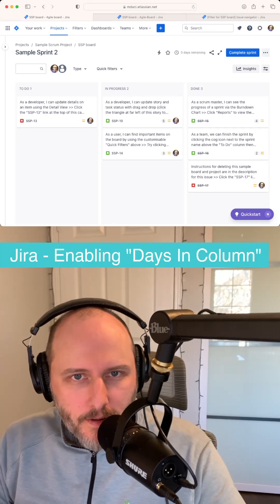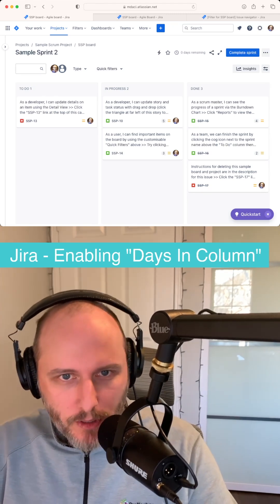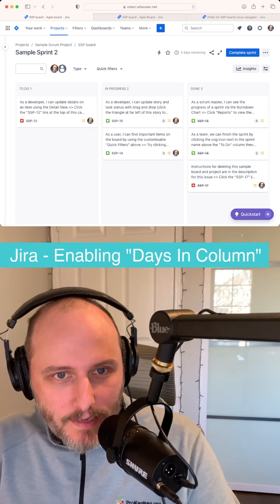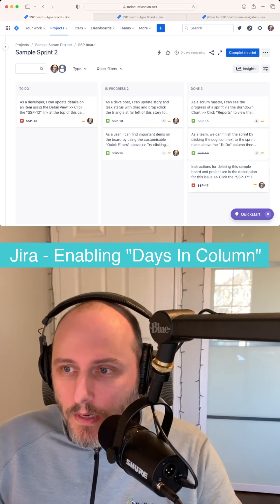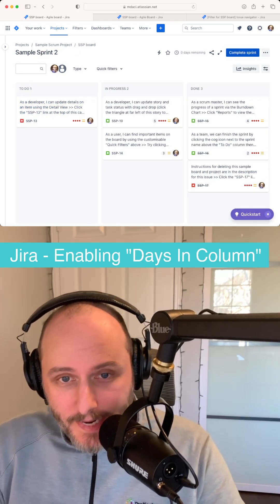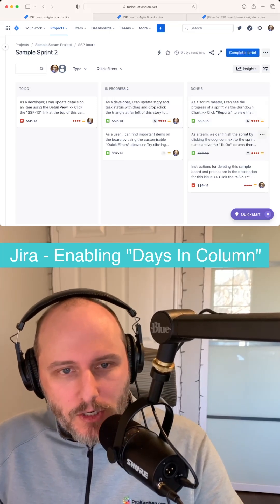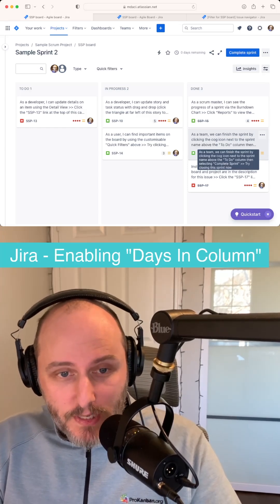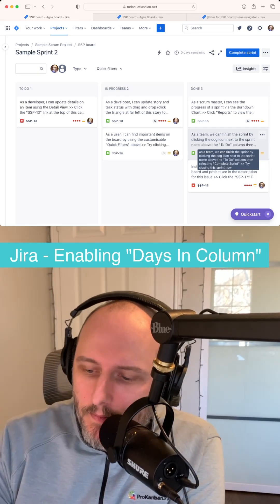Using Jira's "Days In Column" feature like a PRO